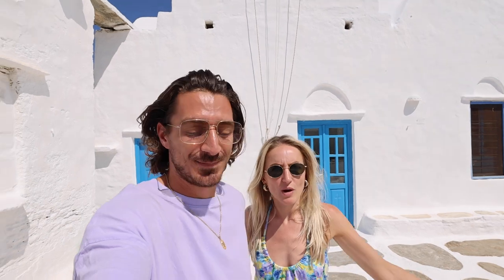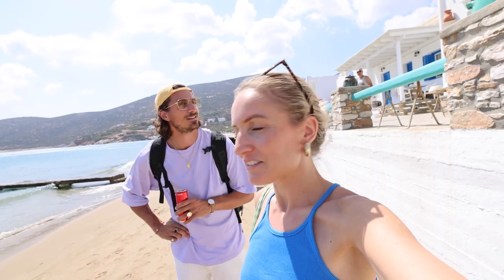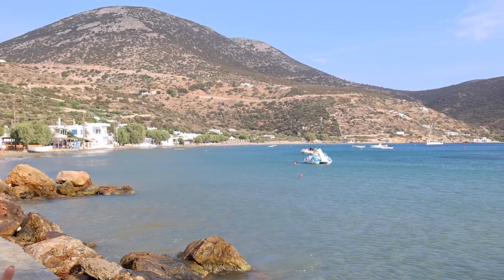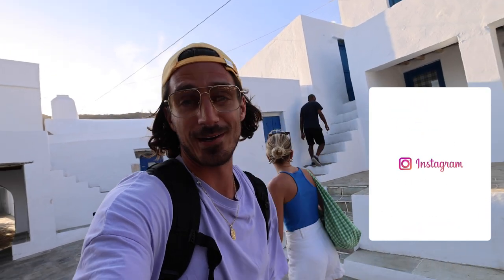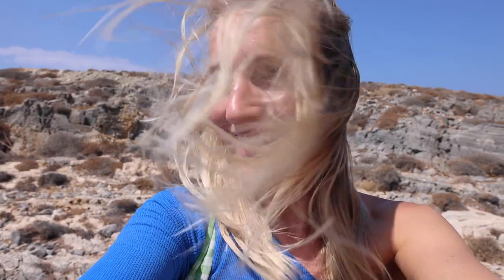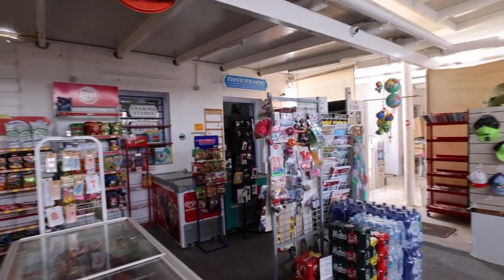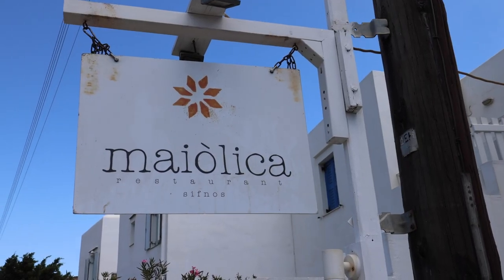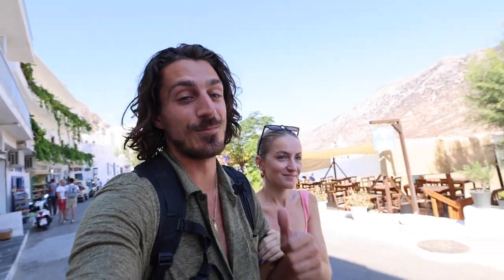Is this the most underrated island in Greece? Sifnos Travel Vlog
For our first stop in Greece, we decided to stay at the most underrated island in Greece: Sifnos!
To be honest, we didn't expect much, but were so pleasantly surprised by the beautiful towns, the stunning beaches and the amazing hospitality of the local people. We were also amazed by the quality of the food on Sifnos, from traditional taverna food to incredibly creative dishes that would fit perfectly in Michelin starred restaurants.

We had an amazing time in Apollonia and at Platys Gialos, but also loved the little town of Kastro, Vathi and Artemonas!